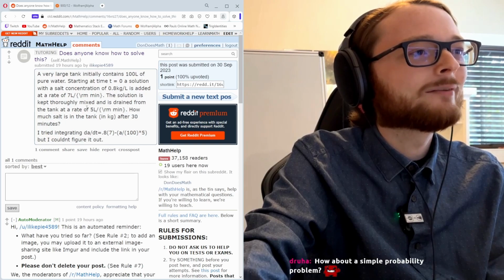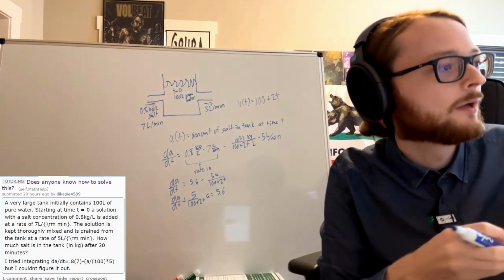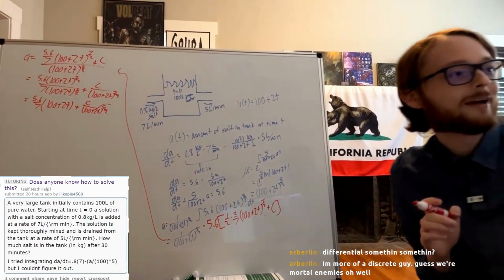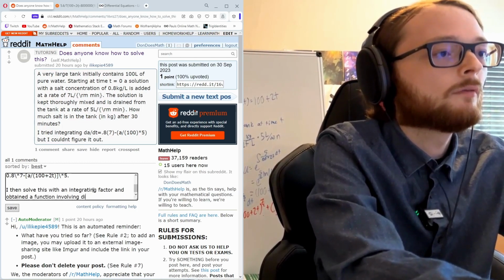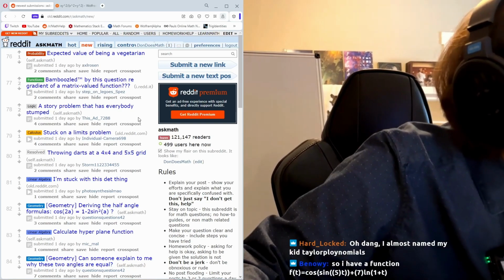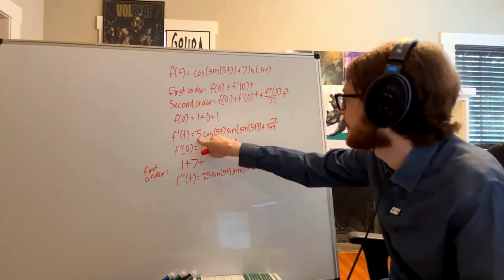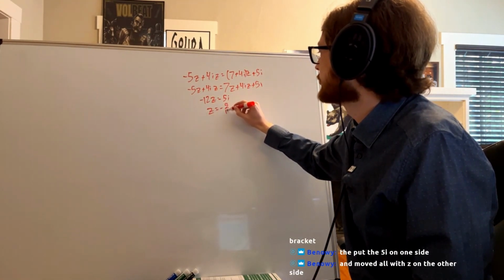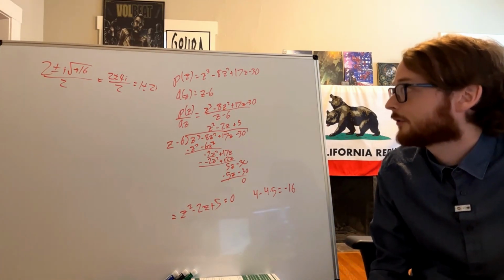Related Rates Tank, L'Hopital's Rule, First/Second Order Taylor Polynomials | Math VOD 2023-09-30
An edited VOD of my math livestream on September 30, 2023.

00:00 Intro
00:05 Related Rates Tank
28:23 Limit with L'Hopital's
36:54 Taylor Polynomial
52:30 Complex Variable Algebra